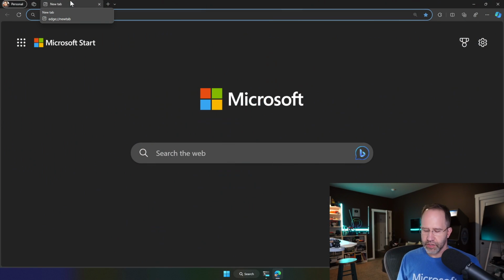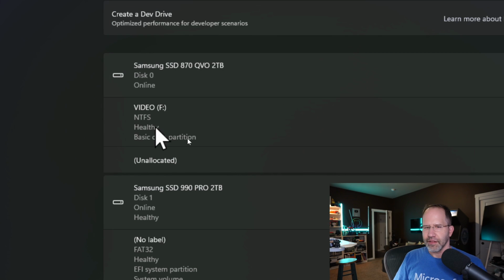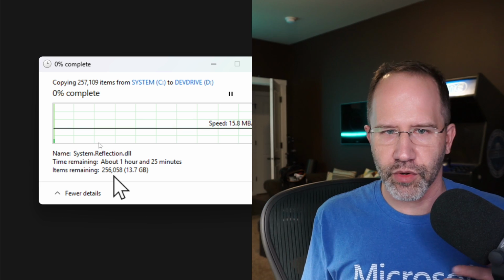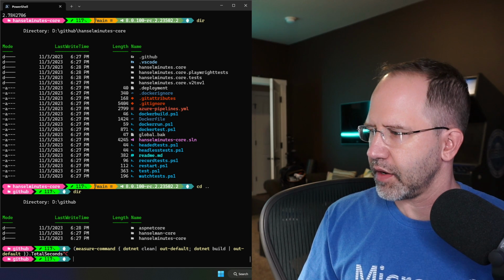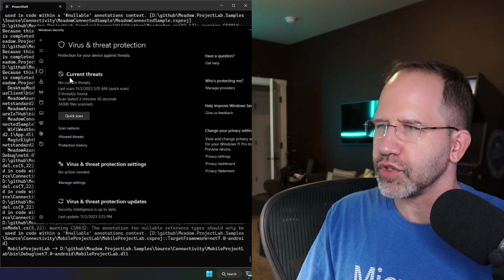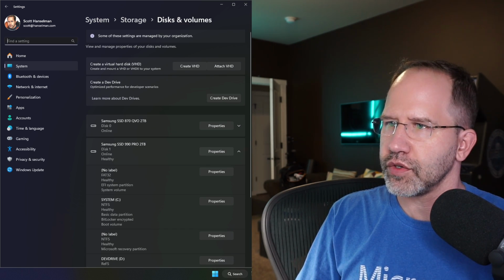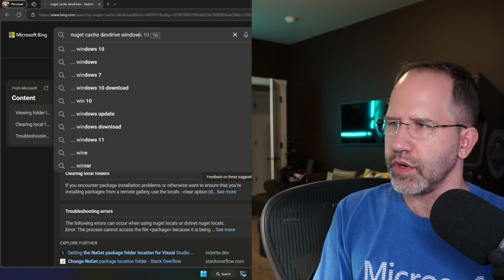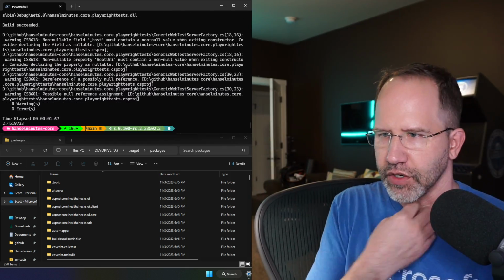Performance Testing a DevDrive on Windows 11 LIVE and RAW with ZERO EDITS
Windows 11 introduces DevDrives with the ReFS file system. Let's sit down and set up a machine with a developer drive and run a few performance tests with no edits. Raw results!

UPDATE: *DO NOT* move %TEMP% to a DevDrive. It'll work until the next build of Windows and then Windows won't be able to access it on the reboot and it'll rollback. Keep your %TEMP% and %TMP% on NTFS for now.